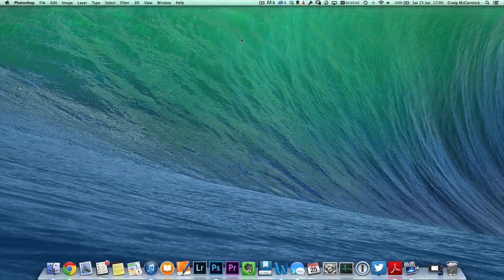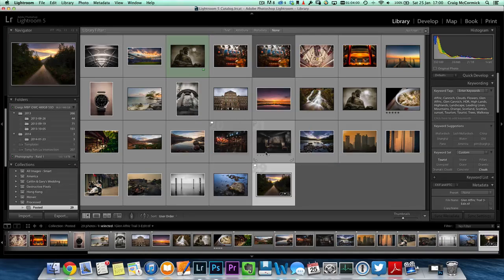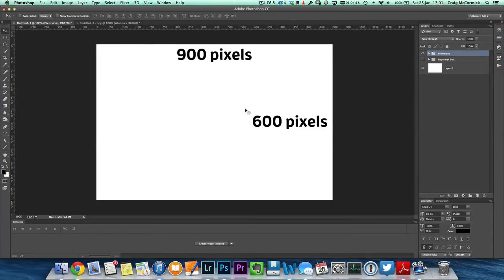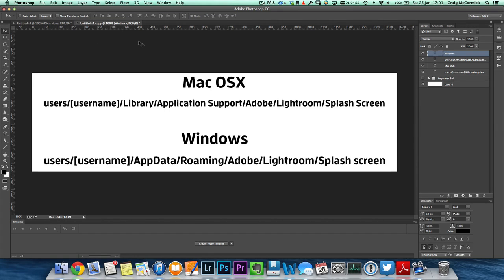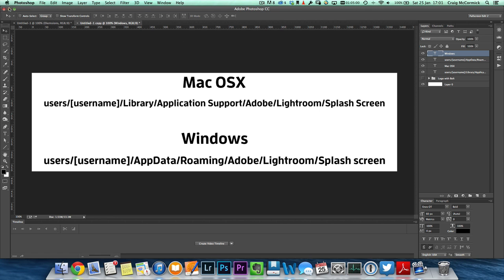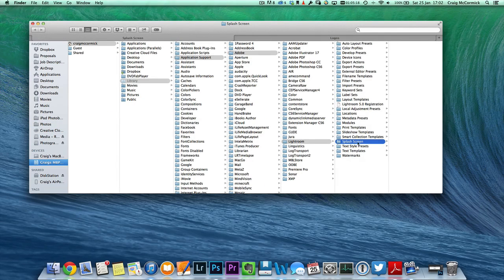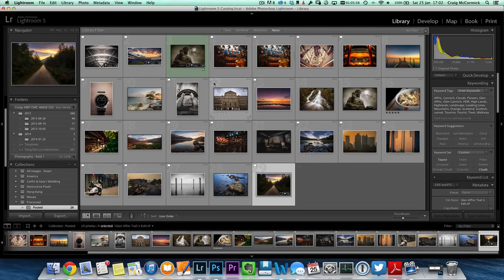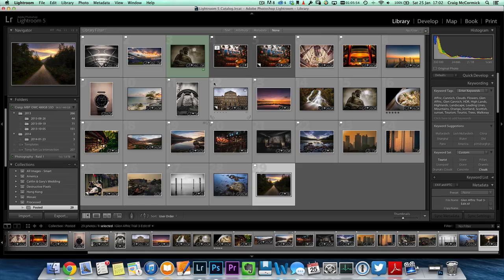Custom Splash Screen for Lightroom 5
Here's a quick tip on how to very easily create your own splash screen image to appear everytime you open up Lightroom 5.

Max Image Dimensions: 900 x 600

OSX File Path:
Users/[username]/Library/Application Support/Adobe/Lightroom/Splash Screen

Win File Path:
Users/[username]/AppData/Roaming/Adobe/Lightroom/Splash Screen

Have fun getting creative with your own custom splash screen!